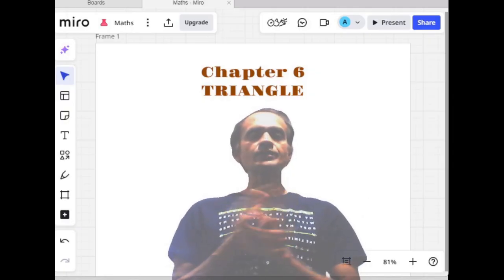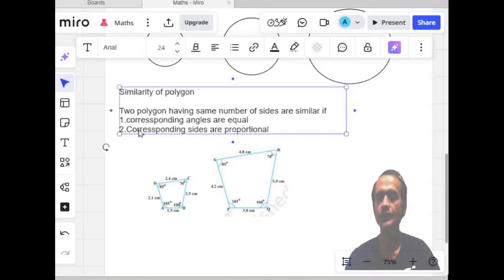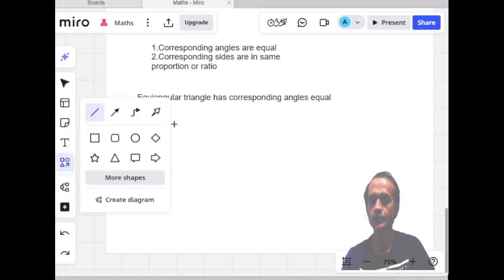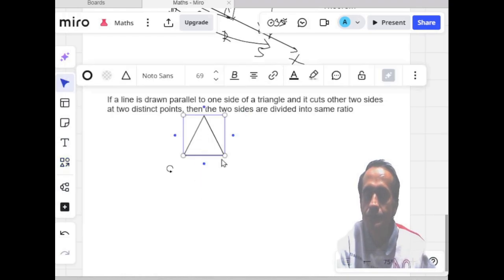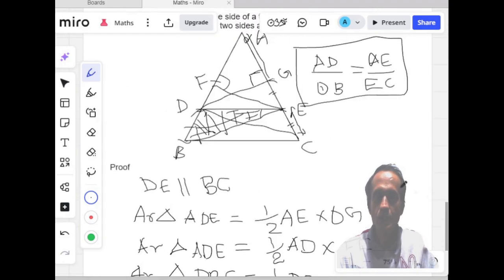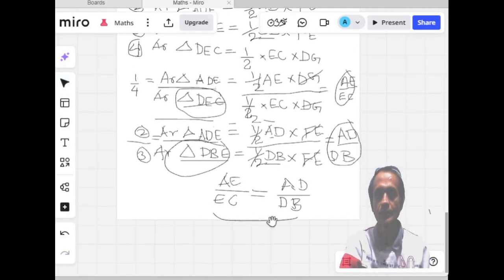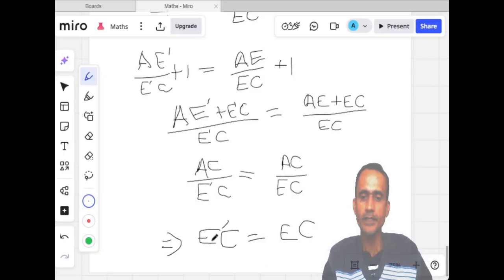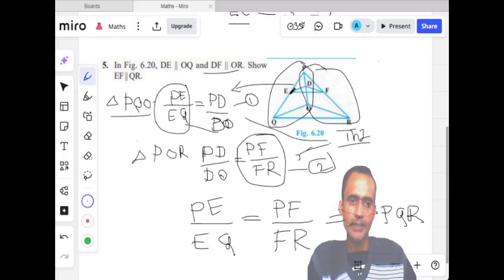CBSE MATHS CLASS 10 Triangle Part 1 FREE TUITION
Part 1 covers basic concept of similarity and basic proportionality theorem